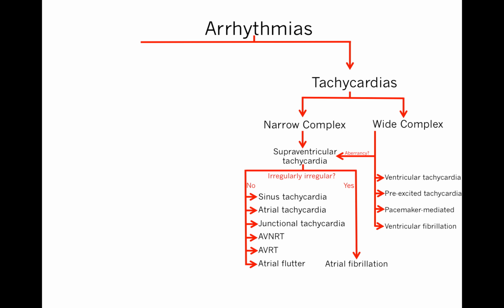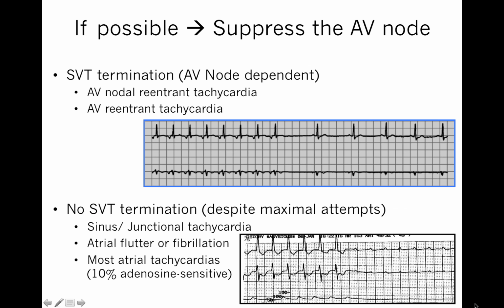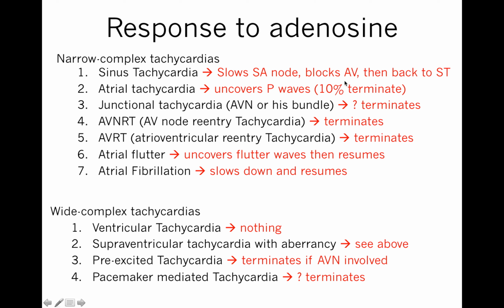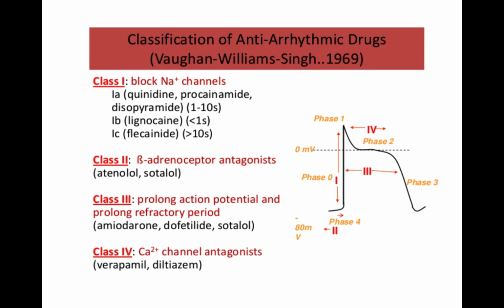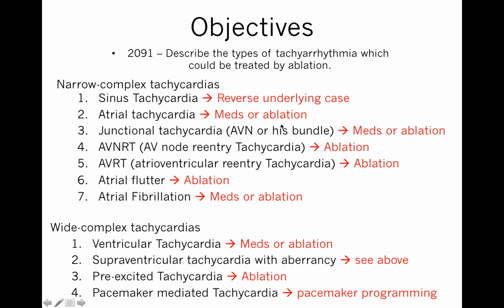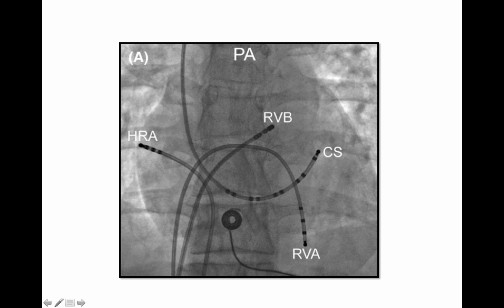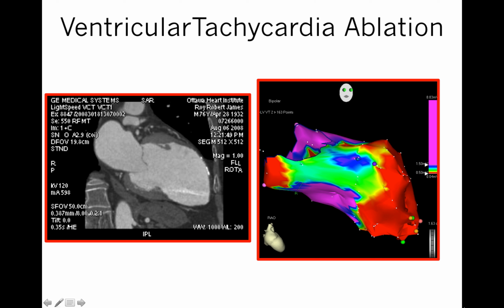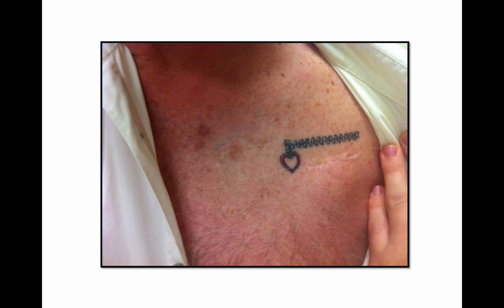Treatment of Arrhythmias: Part 2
Explores the acute and chronic treatment of tachycardias.